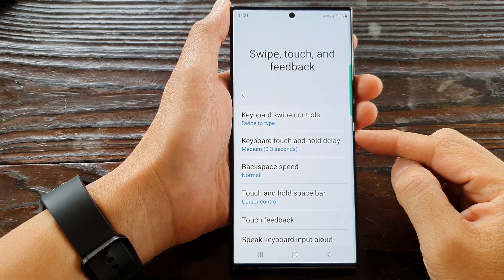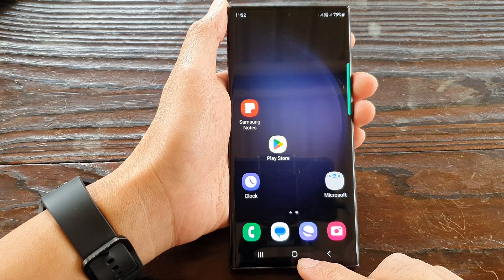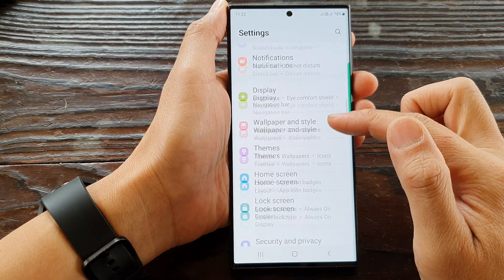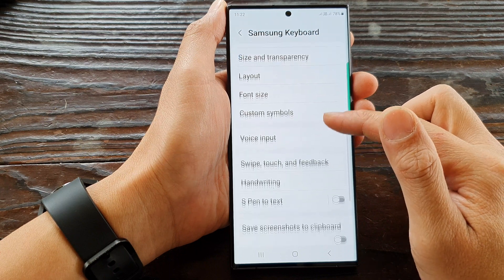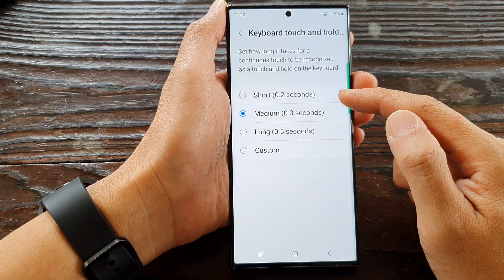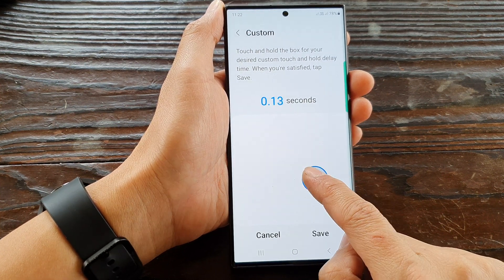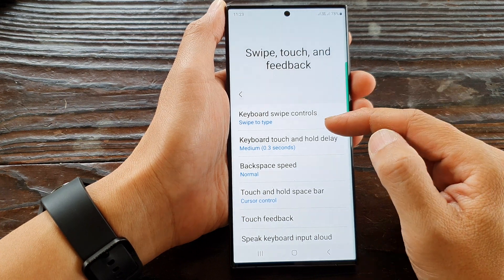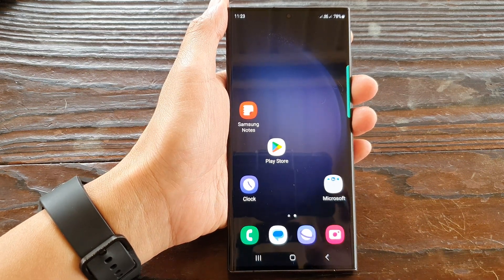Galaxy S23's: How to Change the Keyboard Touch and Hold Delay Time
Learn how you can change the keyboard Touch and Hold Delay time on the Samsung Galaxy S23/S23+/Ultra.

In this video, we'll show you how to change the keyboard touch and hold delay time on your Galaxy S23. The touch and hold delay time determines the duration it takes for a long press on a keyboard key to register as a special character or secondary function.

The purpose of changing the touch and hold delay time is to customize the keyboard's responsiveness to your typing style and preferences. If you find that the current delay time is too short or too long for your liking, adjusting it can improve your typing experience and accuracy.

Experiment with different touch and hold delay settings to find the one that suits your needs and enhances your typing speed and efficiency on the Galaxy S23.